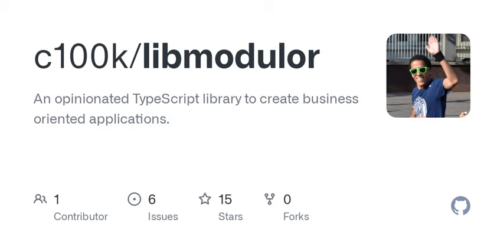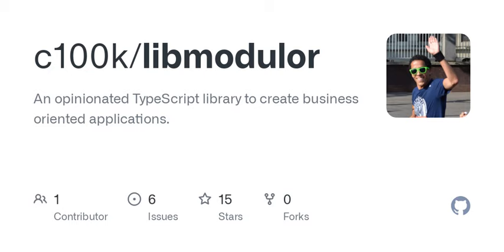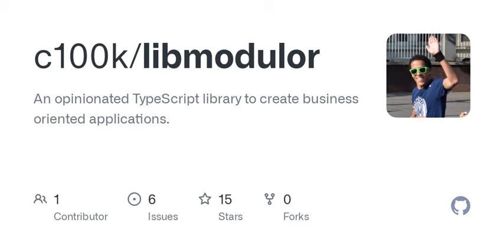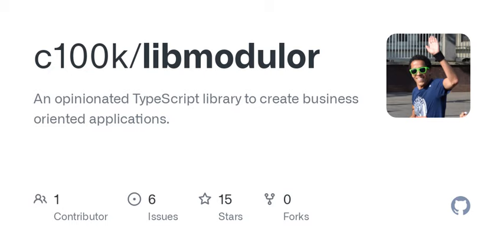GitHub - c100k/libmodulor: An opinionated TypeScript library to create business oriented applicat...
An opinionated TypeScript library to create business oriented applications. - c100k/libmodulor